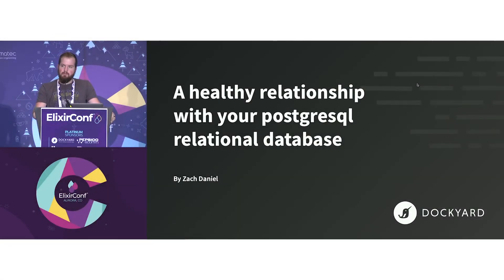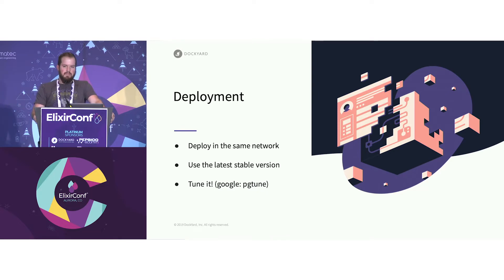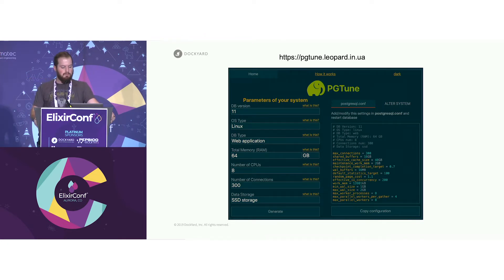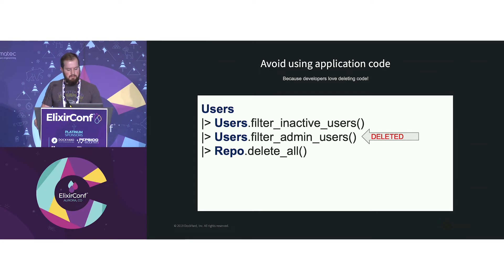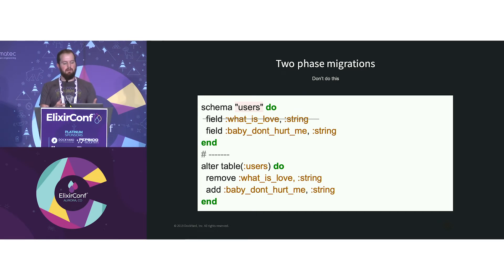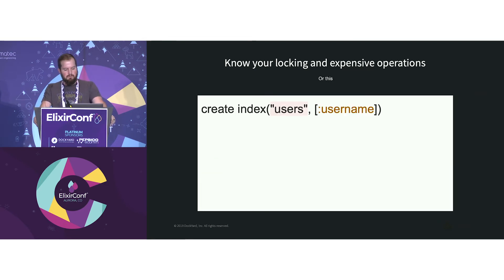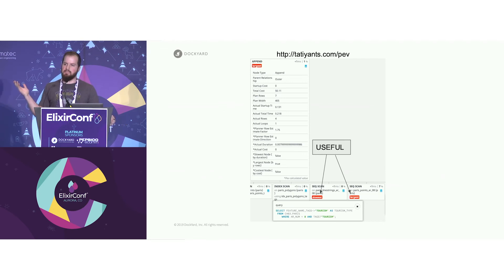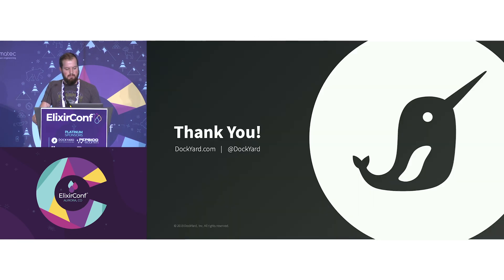ElixirConf 2019 - Lighting Talk - A health relationship with your... - Zach Daniel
ElixirConf 2019 - Lighting Talk - A health relationship with your postgresql relational database - Zach Daniel